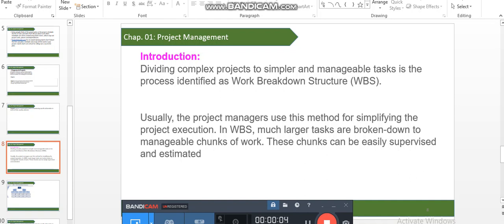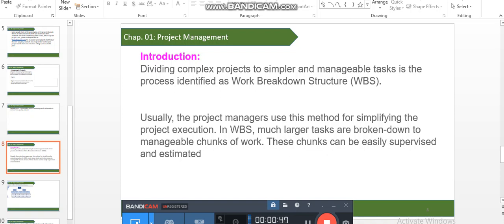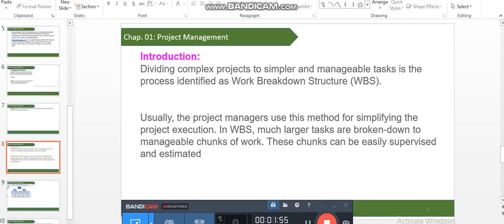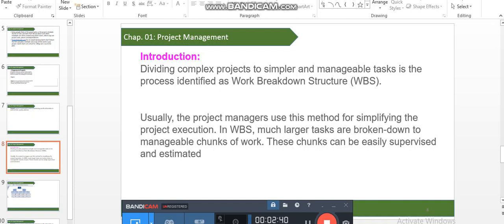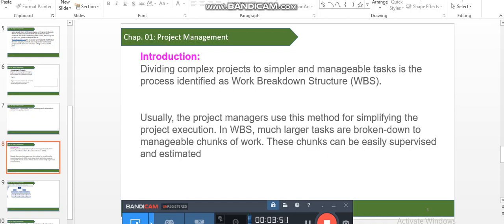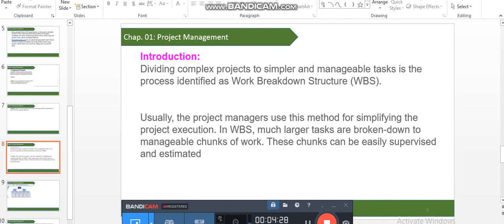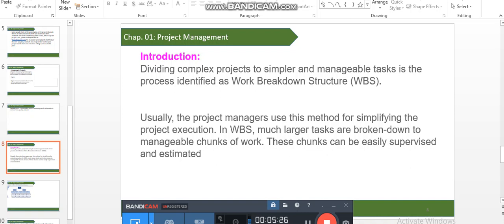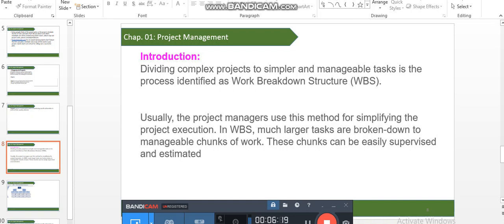project Managmetn part two